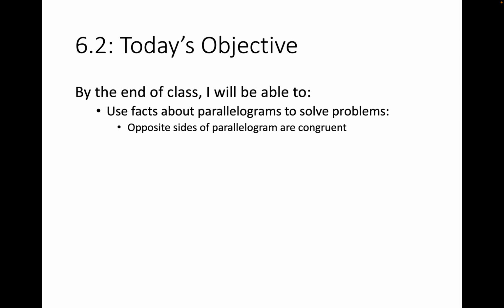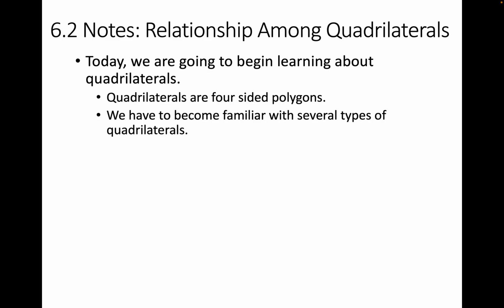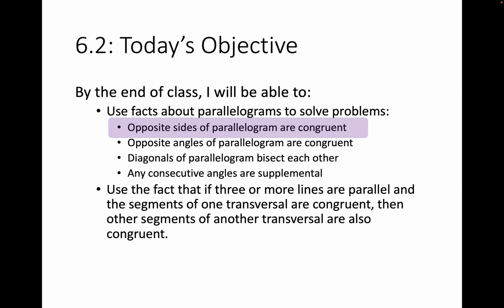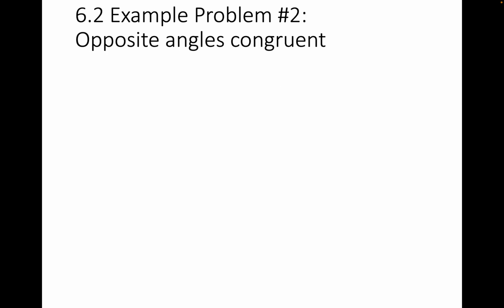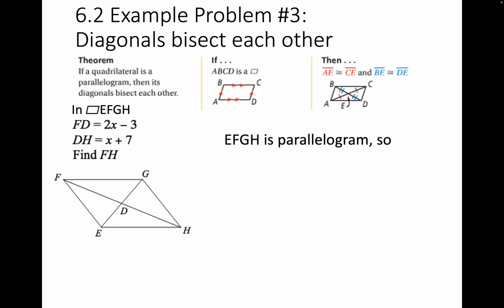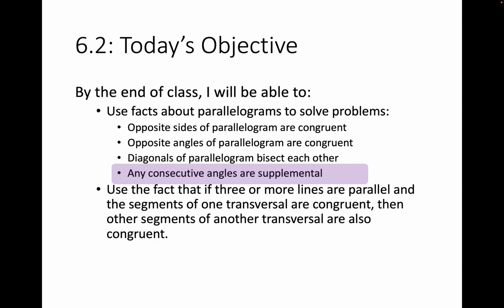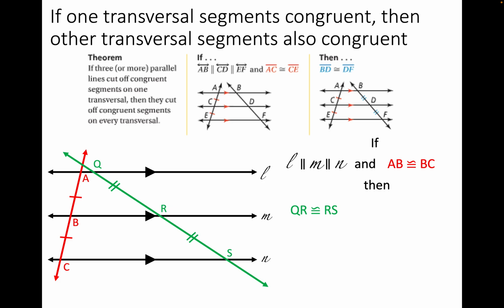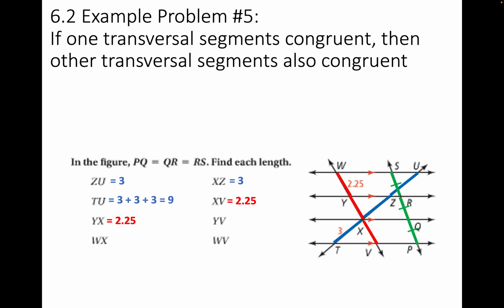6 2 Properties of Parallelograms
Geometry - Properties of Parallelograms